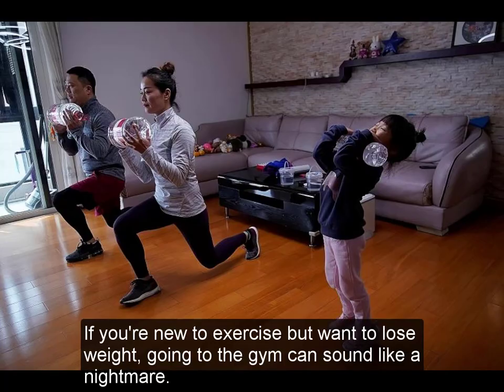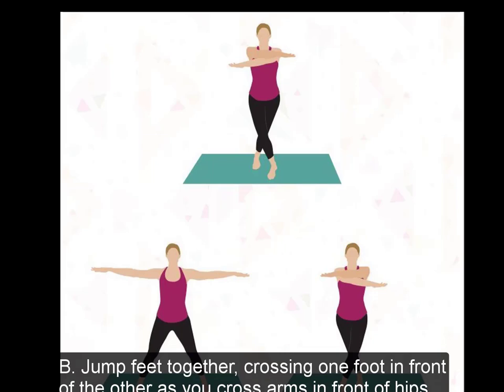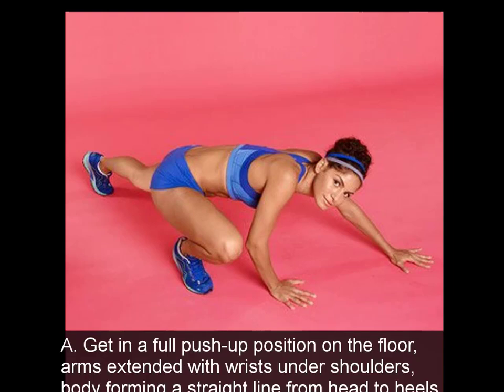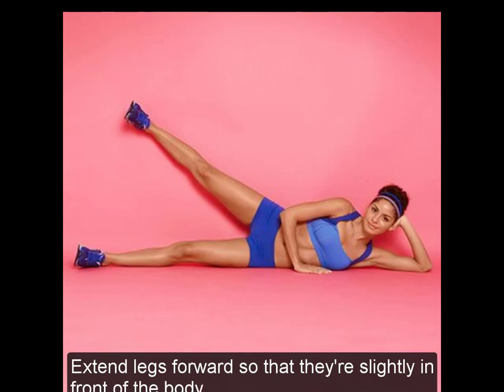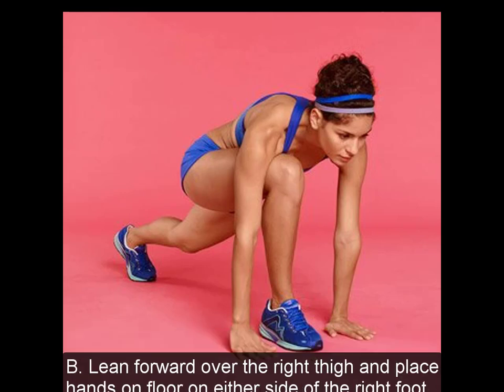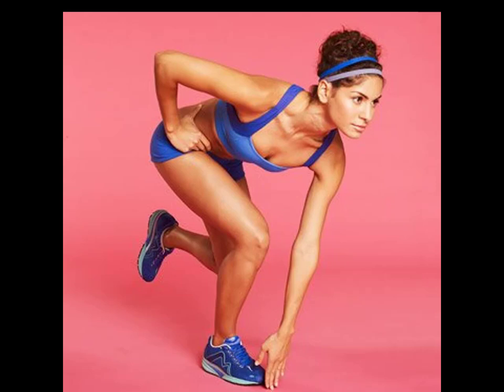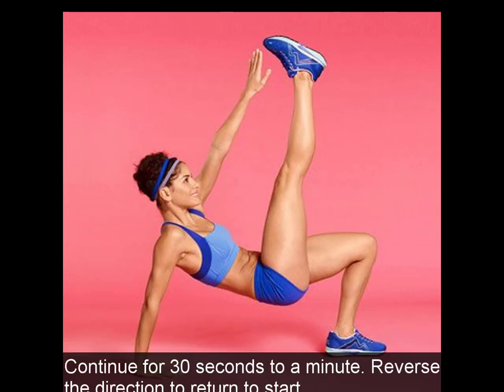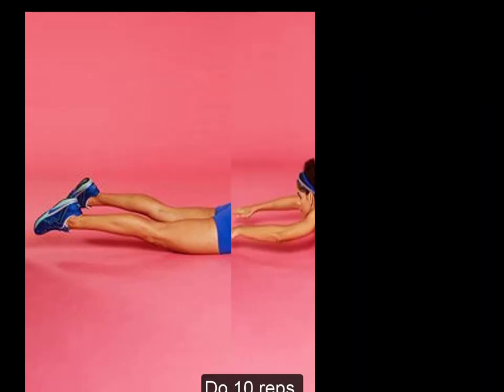9 Simple Workout At Home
9 SIMPLE WORKK OUT AT HOME
If you're new to exercise but want to lose weight, going to the gym can sound like a nightmare. The good news is, you don't need much to get a great workout done at home. Using your body weight, you can score the benefits of strength training and then tack on some cardio moves to reap all the amazing benefits of weight-loss exercise at home.
1:Cross Jack

Do this cardio move between strength exercises.

A.

Stand with feet hip-width apart, arms at sides. Jump feet wide as you raise arms overhead, crossing one wrist in front of the other.

B.

Jump feet together, crossing one foot in front of the other as you cross arms in front of hips.

C.

Repeat, switching arm, and foot positions each time you jump.

Continue for 30 seconds-1 minute.

2: Single-Leg Balance

A.

The balance on the right leg, left leg bent with the foot slightly off the floor in front of you.

B.

With hands-on-hips or extended in front of you for balance, lower into a squat on the right leg, keeping right knee aligned with toes.

C.

Maintaining squat throughout, extend the left leg out to left, toes facing forward and foot flexed; lower left leg.

Do 10 reps. Switch sides; repeat.

3: Spider Crawl

A. Get in a full push-up position on the floor, arms extended with wrists under shoulders, body forming a straight line from head to heels.

B.

Step right foot forward to bring the right knee toward the right elbow as you reach forward with the left hand.

C.

Switch sides, bringing the left knee toward the left elbow as you reach forward with the right hand.

D.

Remaining in a crouched position throughout, continue crawling forward for 30 seconds. Reverse movement to return to start. (No space? Alternate crawling two steps forward and then two steps back.)

4: Wall Slide

A.

Lie on the left side next to a wall with the back facing the wall, head resting on the left hand, right hand on the floor in front of the body for balance. Extend legs forward so that they're slightly in front of the body.

B.

Press right heel back against the wall behind you, foot flexed with toes pointing forward. Keeping hips and shoulders squared forward, keep pressing the heel against the wall as you slide foot up as far as you can.

C.

Lower leg (still pressing heel) to start position.

5: Lunge to Push-Up

A.

Stand with feet hip-width apart, hands-on-hips. Step forward with the right leg and lower into a lunge, both knees bent 90 degrees.

B.

Lean forward over the right thigh and place hands on floor on either side of the right foot. Step right foot back so that you're in a full push-up position and then bend elbows, lowering chest toward the floor. (To make it easier: Simply hold the push-up position for 1 count without lowering.)

C.

Press up, bring the right foot forward again, rise up into a lunge, and step back to return to start.

Switch legs and repeat. Do 10 reps, alternating sides.

6: Pendulum

A.

The balance on the right leg left leg bent and raised behind you slightly. With right hand on hip, lower into a squat on the right leg and reach left hand toward right toes.

B.

Rise up, keeping left foot off the floor, and reach left arm forward.

7: Crab-Walk Combo

A.

Sit on the floor with hands behind hips and knees bent, feet flat. Lift hips into tabletop position (torso is parallel to the floor) so that ankles are aligned under knees and wrists are aligned under shoulders, fingers pointing forward or slightly out to sides.

B.

Walk forward 4 steps, then stop and extend the right leg up as you reach left hand toward right toes. Switch sides and repeat, then continue walking forward another 4 steps.

Continue for 30 seconds to a minute. Reverse the direction to return to start.

8: Dive Bomber

A.

Get in an inverted-V position on the floor with feet hip-width apart, hands shoulder-width apart, and hips up.

B.

Bend elbows out to sides and lower head and shoulders toward the floor between hands.

Do 10 reps.

9: Rolling Sit-Up

A.

Lie facedown with arms and legs extended off the floor, palms facing down.
A.

C.

Roll again in the same direction to return to start. That's 1 rep. Repeat, going in the opposite direction.

Do 10 reps.

visit us in Instagram

visit us in twitter